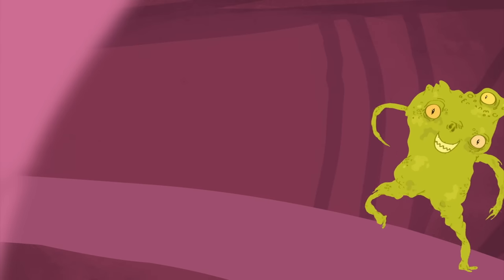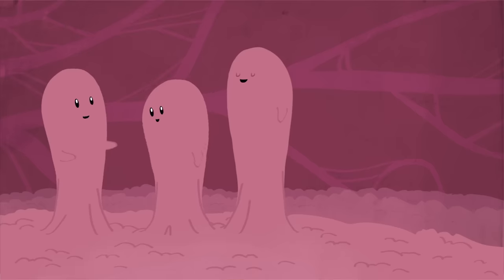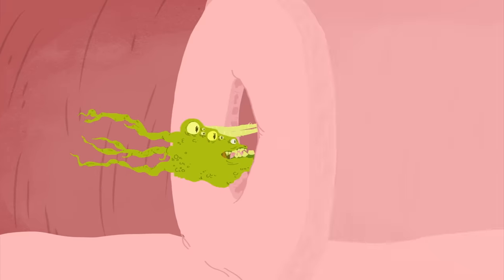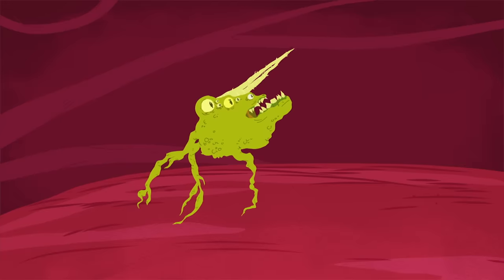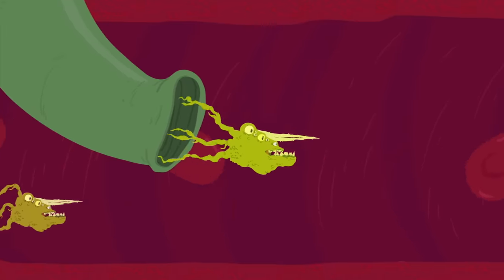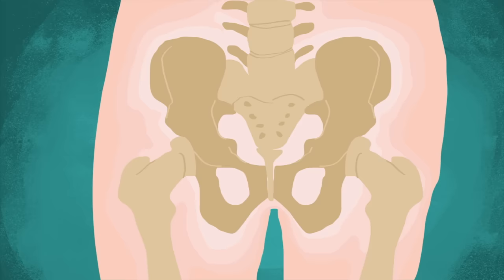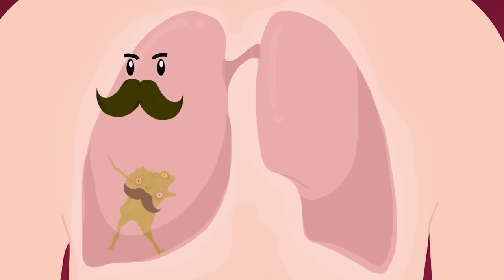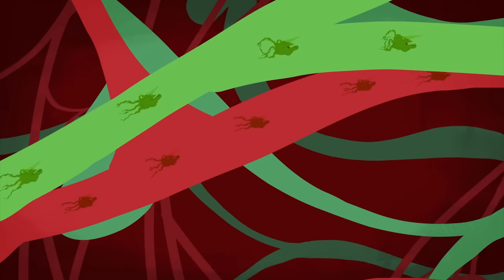How does cancer spread through the body? - Ivan Seah Yu Jun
Cancer usually begins with one tumor in a specific area of the body. But if the tumor is not removed, cancer has the ability to spread to nearby organs as well as places far away from the origin, like the brain. How does cancer move to these new areas and why are some organs more likely to get infected than others? Ivan Seah Yu Jun explains the three common routes of metastasis.

Lesson by Ivan Seah Yu Jun, animation by Andrew Foerster.